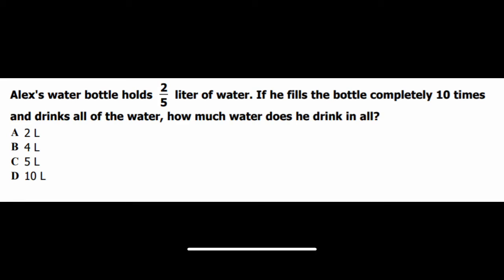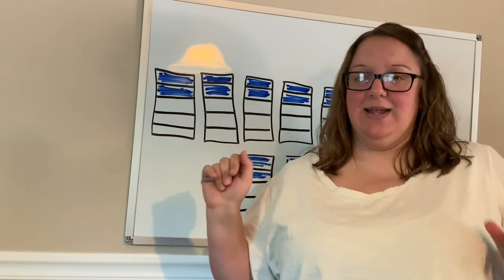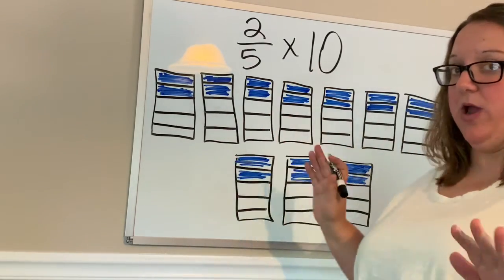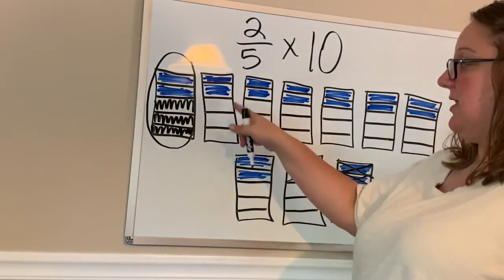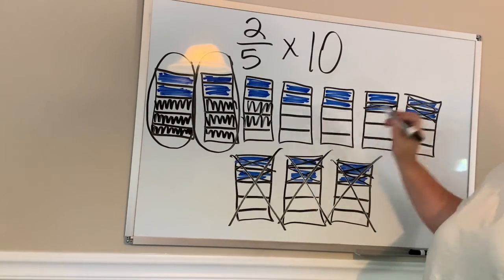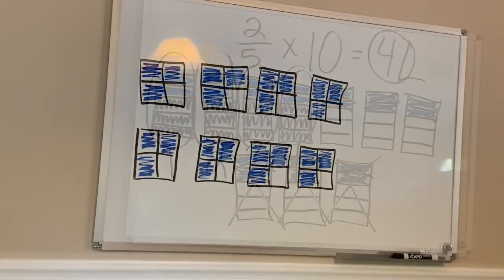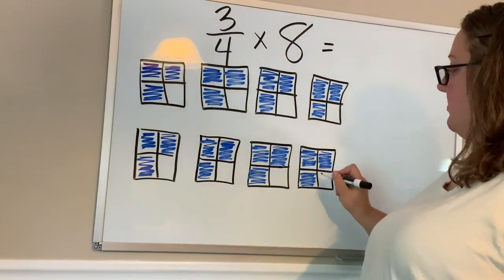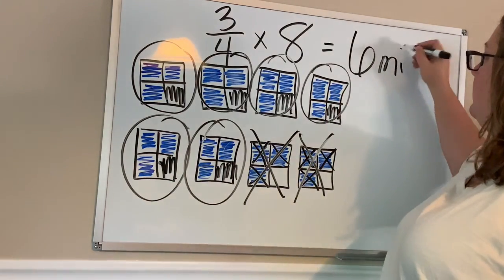5.6b Multiplying Fractions and Whole Numbers